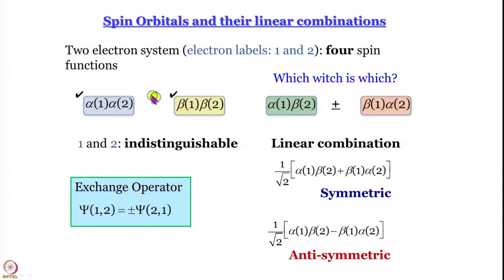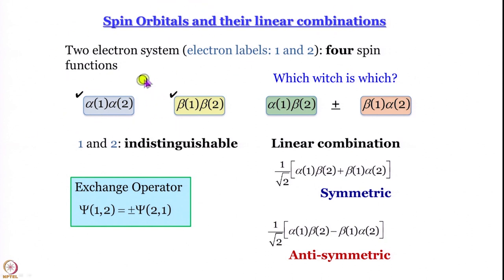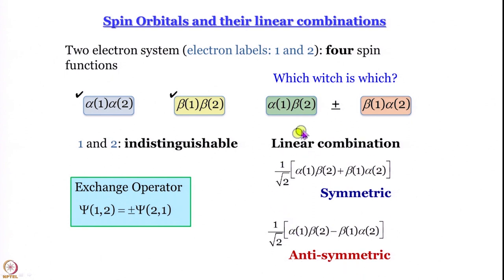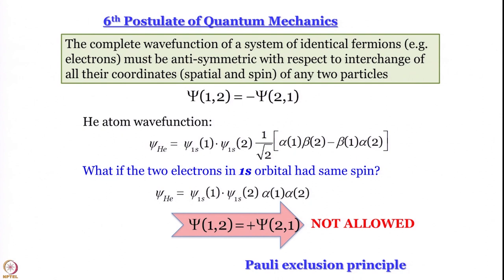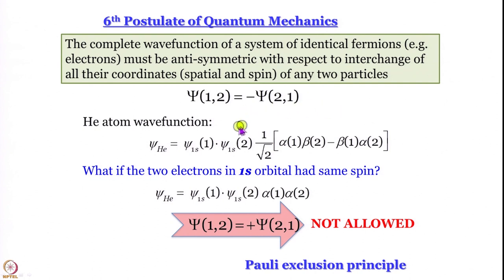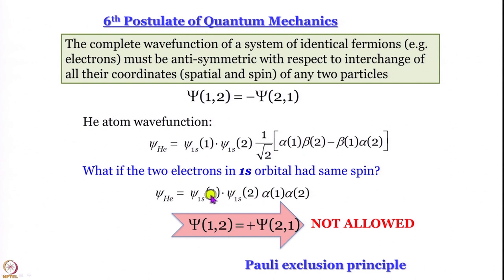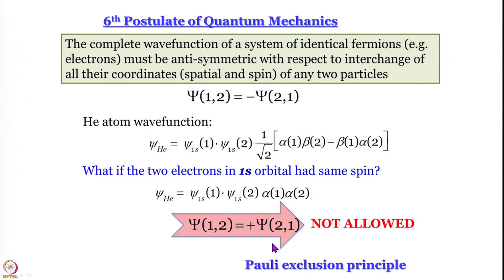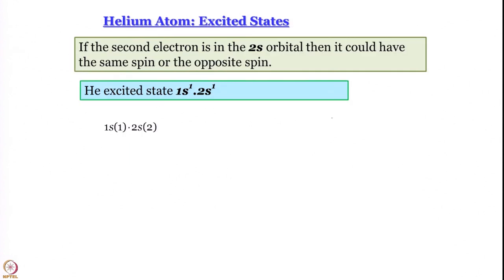Excited states of many electron atoms